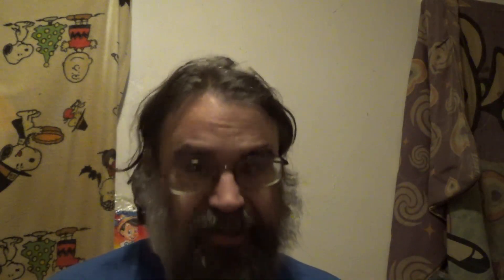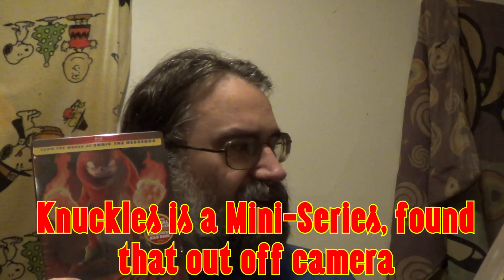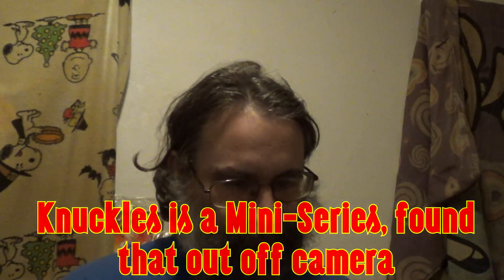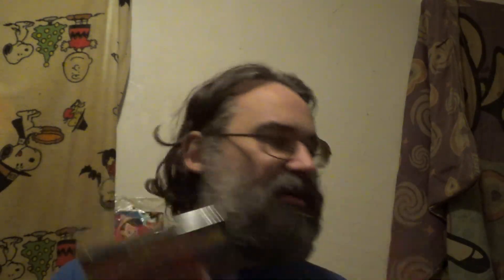This Package Has Knuckles With Super Sonic Speed!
It's been a while since I had a package opening video, but now it's time for another one! It was sent to me by my friend and YouTube user, It's Frank!

Enjoy! More videos are coming on this channel soon! Peace Out!